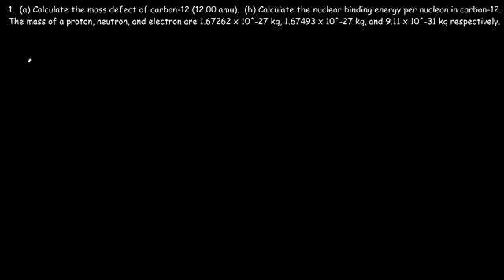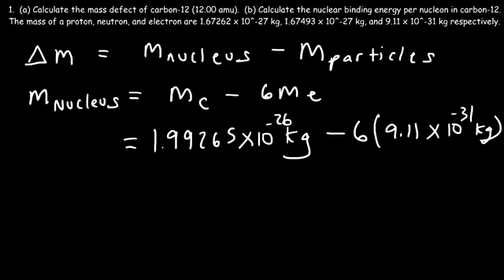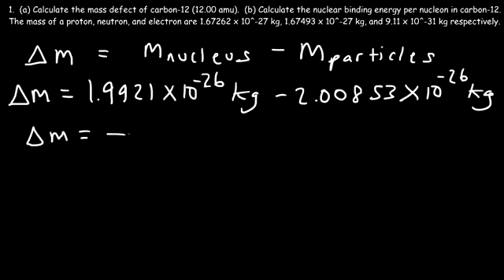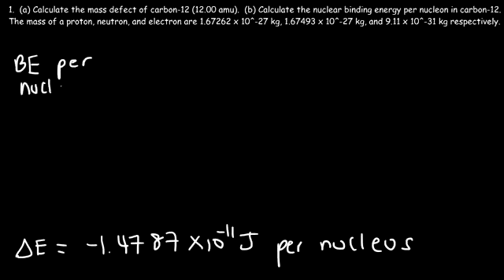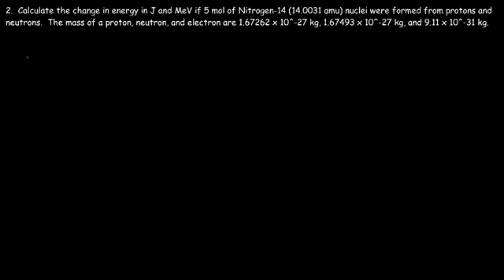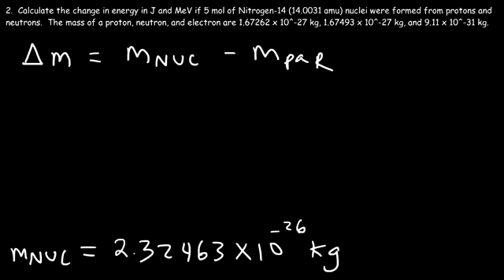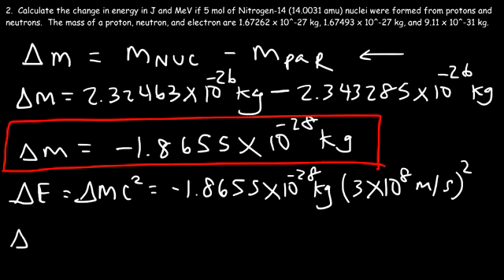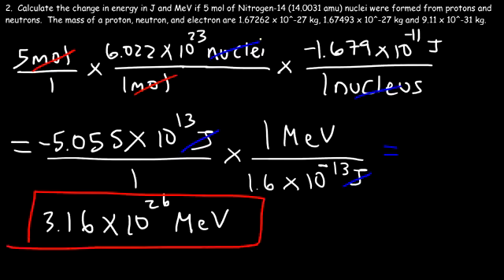how to calculate nuclear binding energy of an isotope